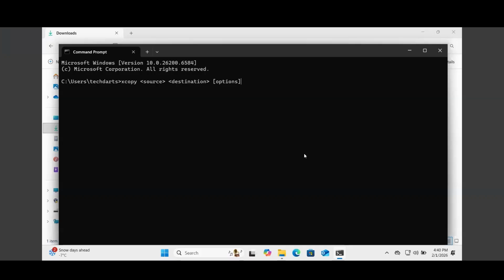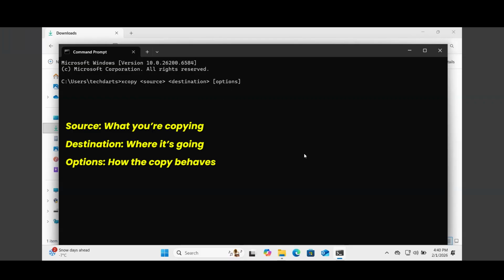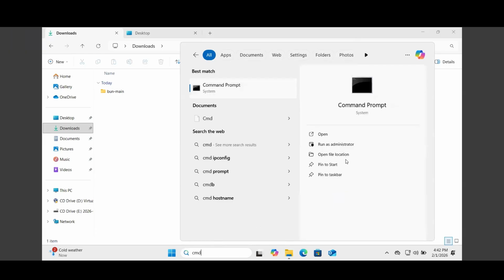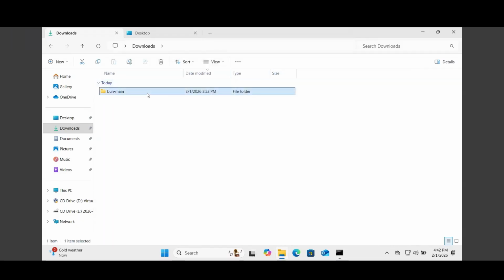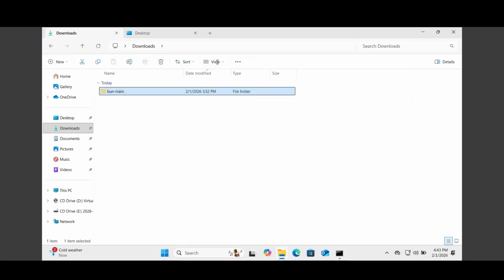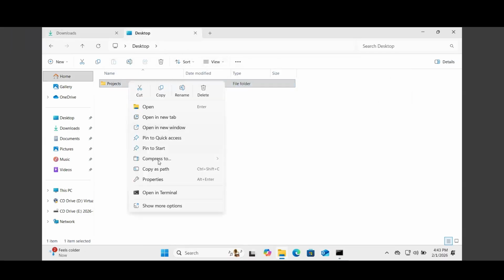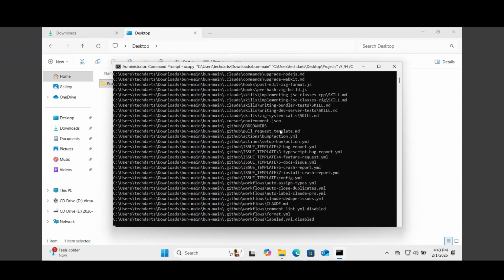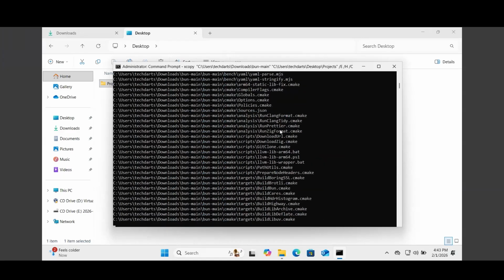How to Use xcopy in Windows (Step-by-Step Tutorial)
Learn how to use the Windows XCOPY command to copy files and entire folders faster and more reliably than regular copy-paste. In this quick tutorial, I explain the XCOPY syntax, common flags, and show a real demo you can follow along with.

Chapters
00:00 - Command syntax
00:36 - Demo